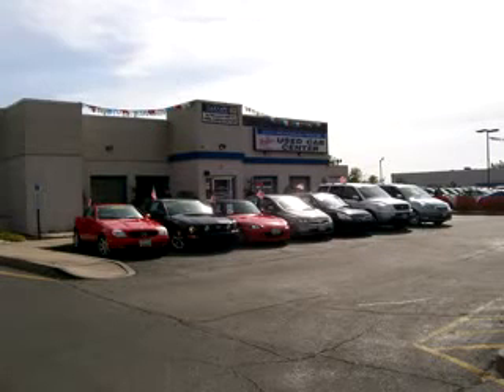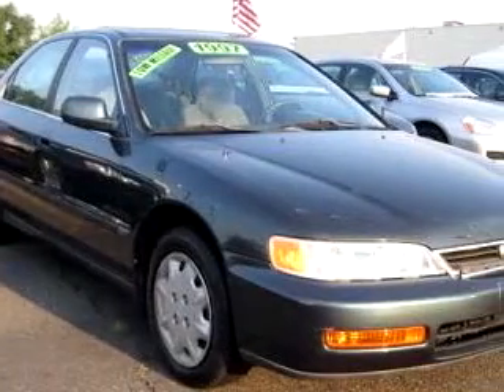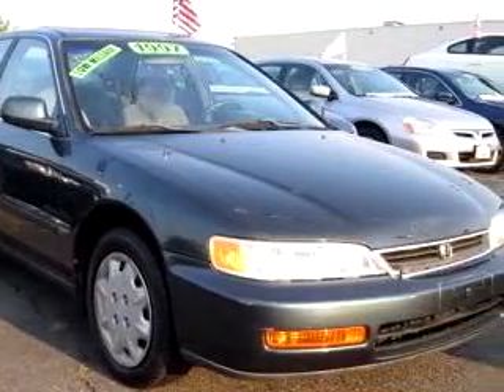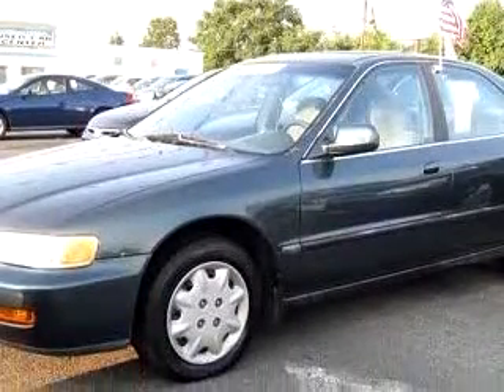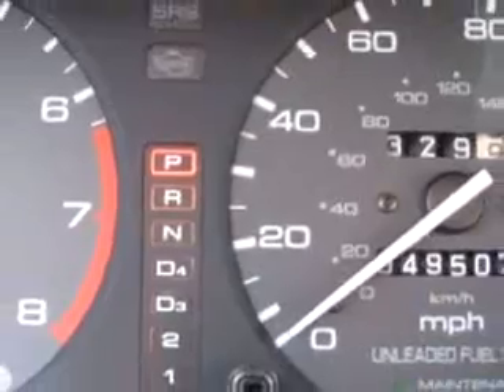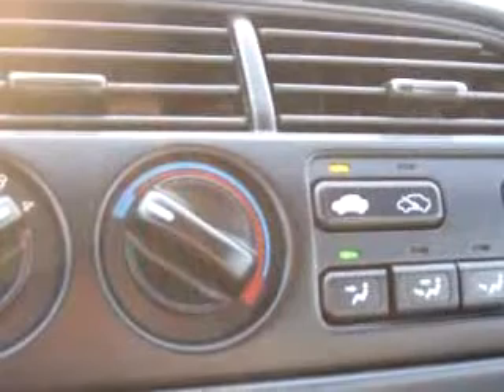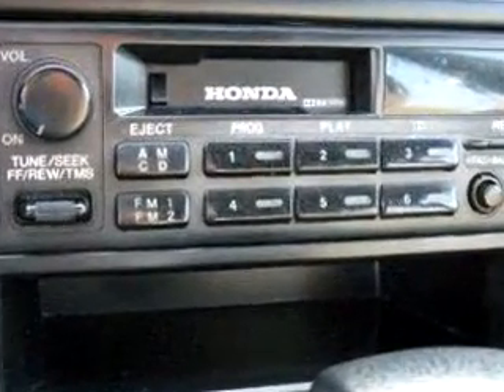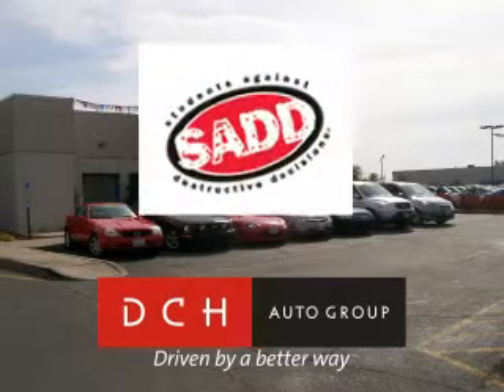SOLD - 1997 Honda Accord LX 08857 Dch Academy Honda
1101 Route 9

1997 Honda Accord LX

 49,507 Miles

VIN - 1HGCD5633VA162787

Check out this Eucalyptus Green 1997 Honda Accord LX, equipped with a 4 Cyl. engine  and an automatic transmission with  only 49,507 miles. Enjoy an impressive 29 miles to the gallon on this great car with features like Power Sunroof, Tilt Steering Wheel, Cruise Control, Cruise Control, Air Conditioning, Tachometer, Bucket Seats, and much more. Have peace of mind in this 1997 Honda Accord LX. See us at Dch Academy Honda ...